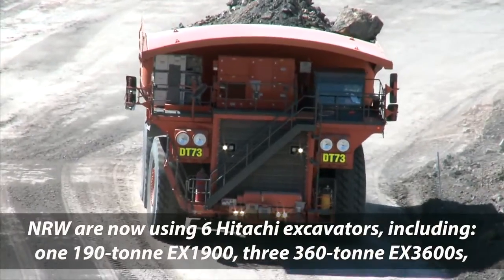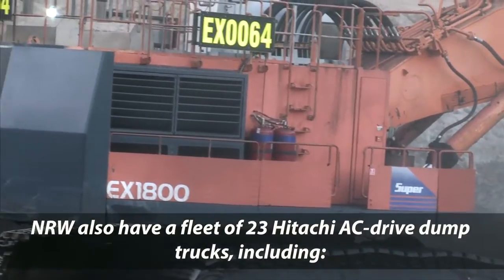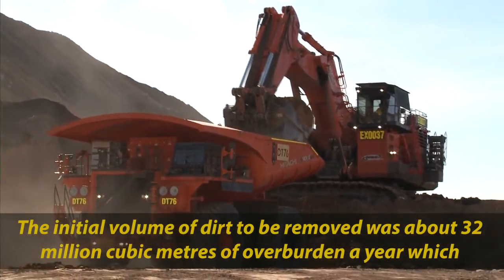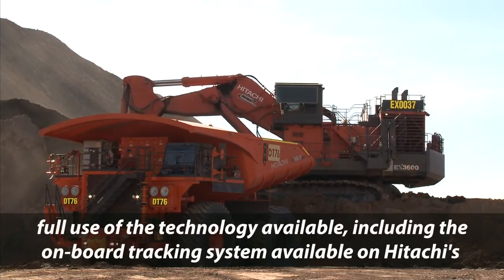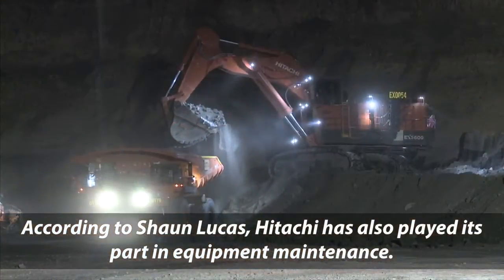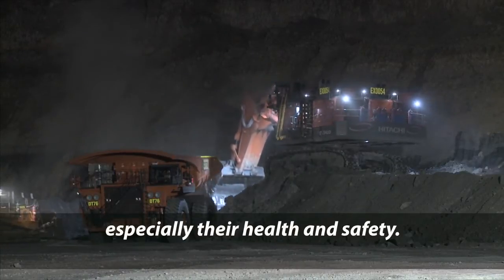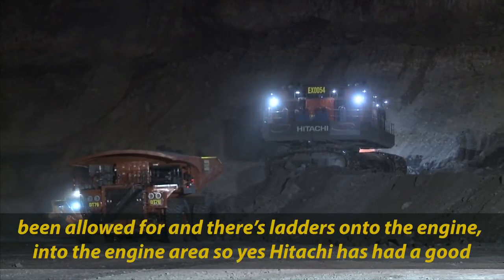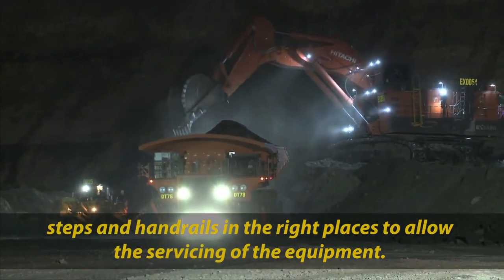NRW Civil & Mining - Challenge (2 of 4) HD | Hitachi Construction Machinery Australia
So you need to move 32 million cubic metres of overburden (material) a year? And... you're going to need to increase capacity shortly? Hitachi mining can help.

Hitachi Construction Machinery Australia is Australia's home for sales and support of Hitachi mining excavators and dump trucks.